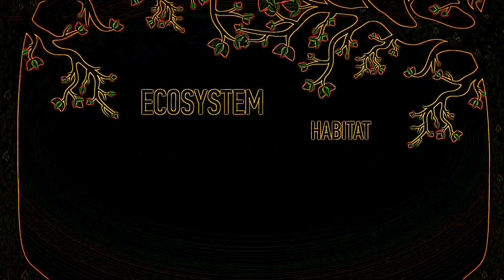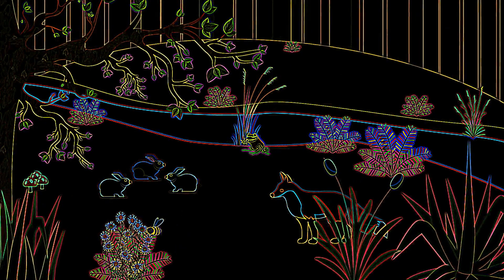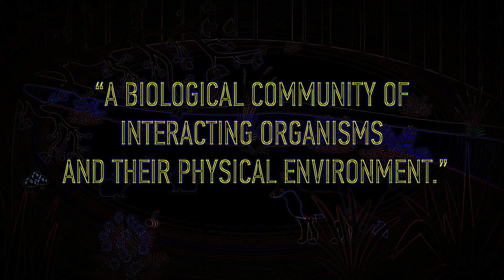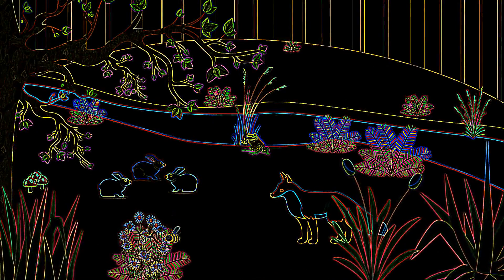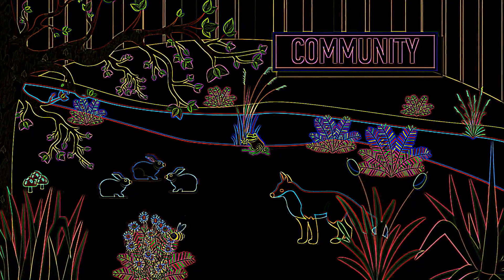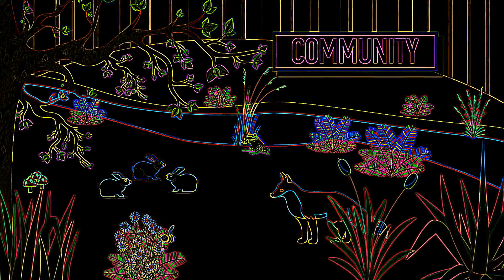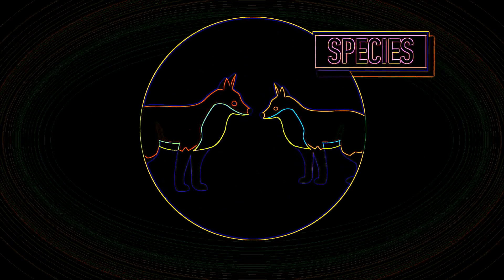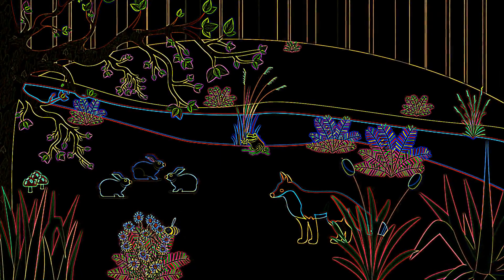Eye Care Environment "Key Ecology Terms | Biology | FuseSchool"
Eye Care Environment "Key Ecology Terms | Ecology and Environment | Biology | FuseSchool" transfromed using Eye Care Technologies to Black and Colors scheme . Watch the video and save your eyes. The light emission to the eyes in the video is reduced by 12.34 times compared to the original video.